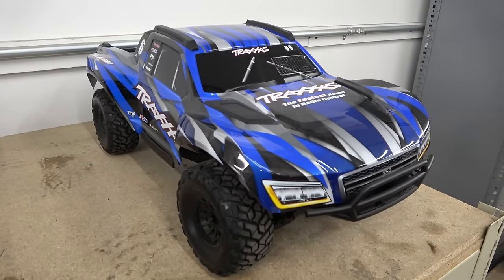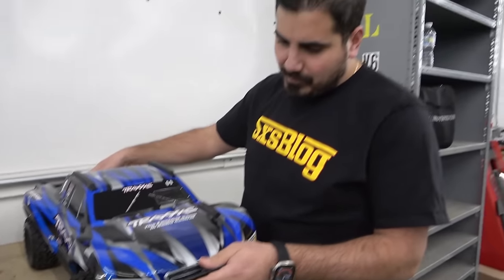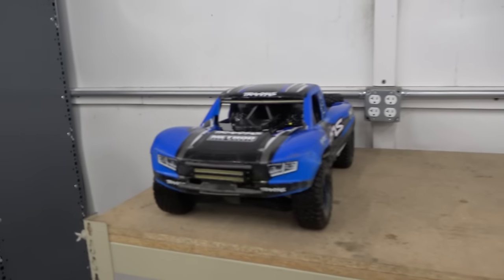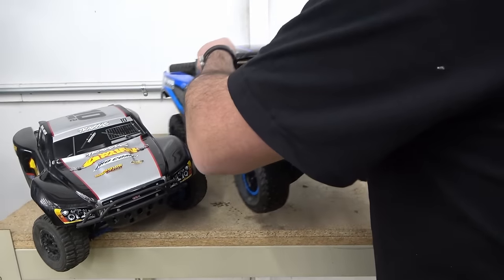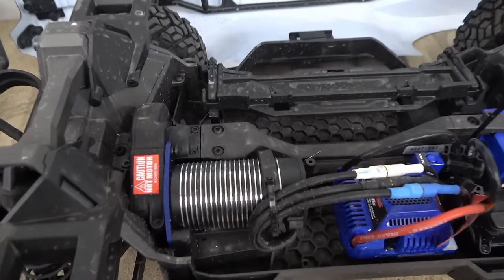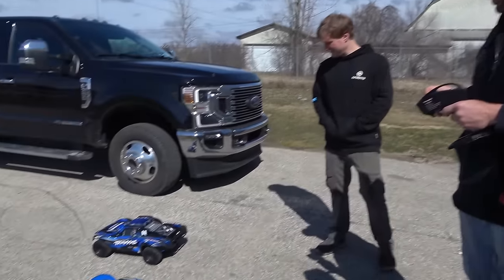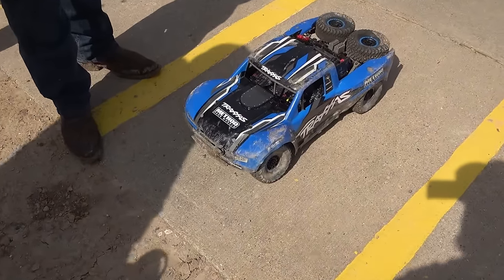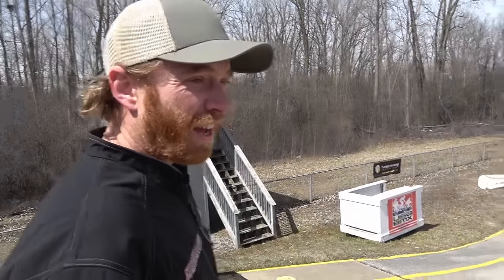RC Truck Carnage! Maxx Slash Durability Test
We bought a @Traxxas Maxx Slash to try out. Will it survive?